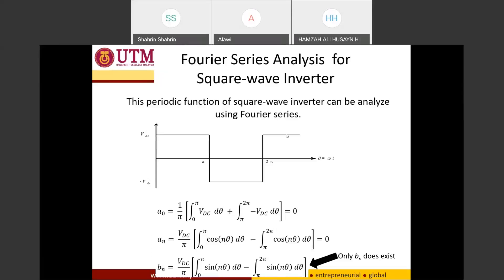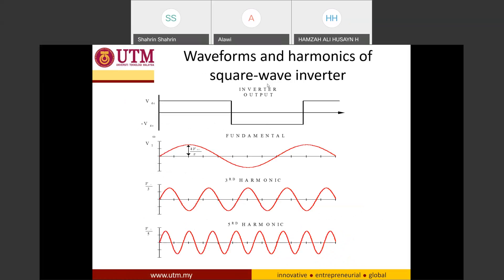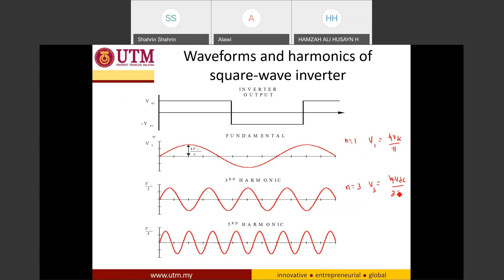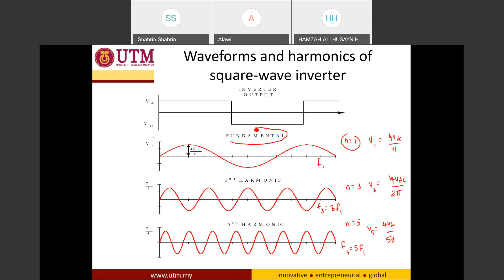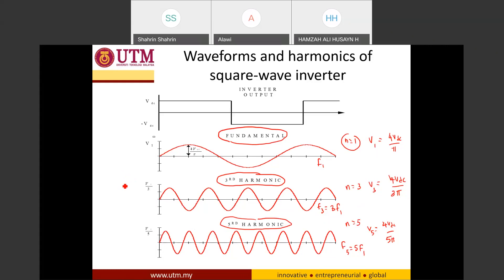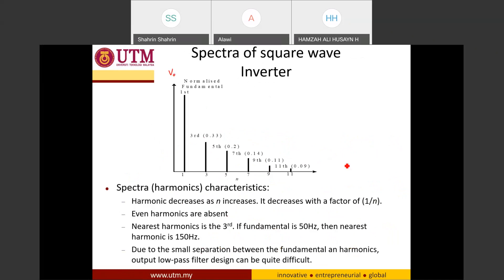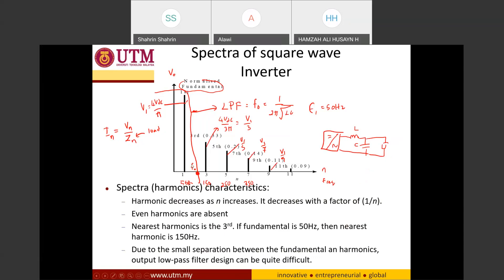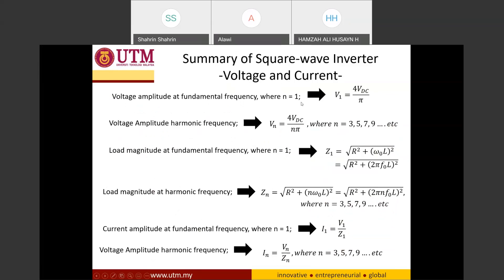Online class Power Electronics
Inverter PWM